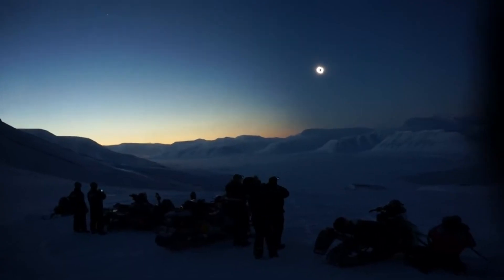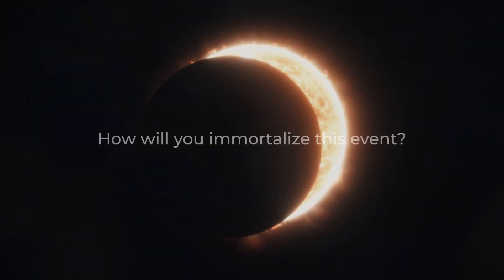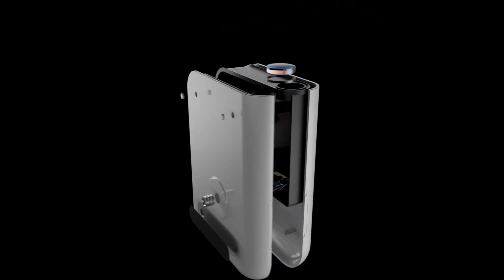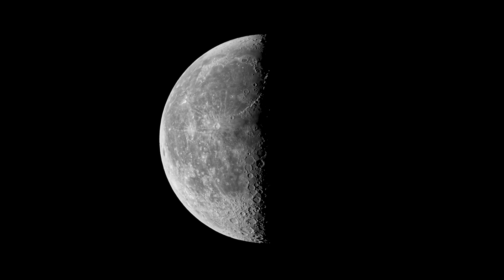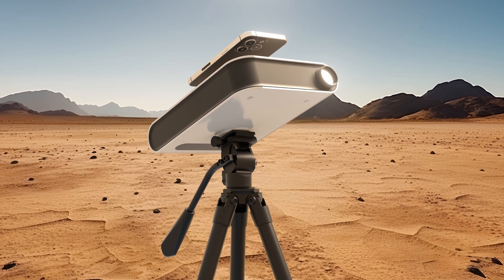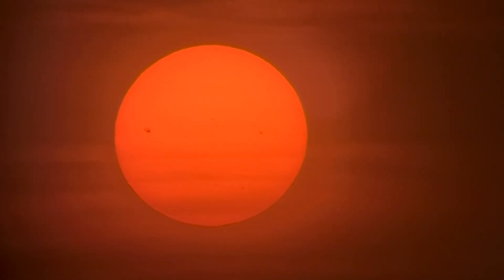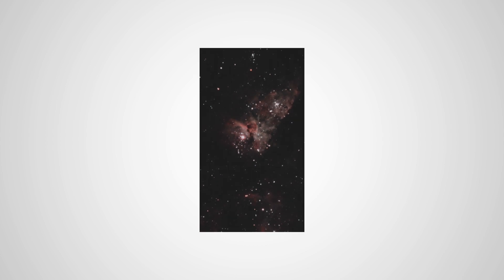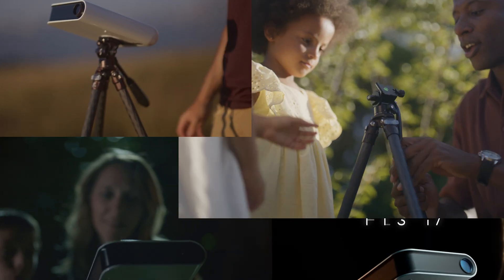Just Dropped! Vaonis Hestia | High Point Scientific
Vaonis is bringing the universe to your smartphone like never before. With a clever approach that utilizes your smartphone for the "brains", they've now made the smart telescope experience even more accessible!

Let's break down the features and specifications of the new Vaonis Hestia.

Looking to expand your astronomy knowledge even further? The Astronomy Hub is the place to learn everything from what’s in the sky this month, to what gear can help you capture the best celestial images.

00:00 - Introduction
00:51 - The Details
01:54 - The Options
02:28 - The Tech
03:16 - Conclusion